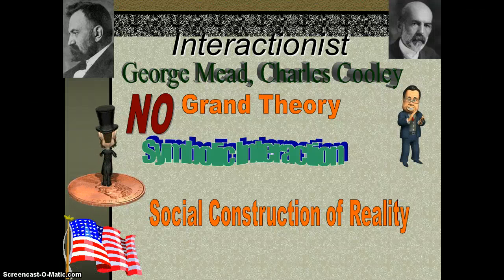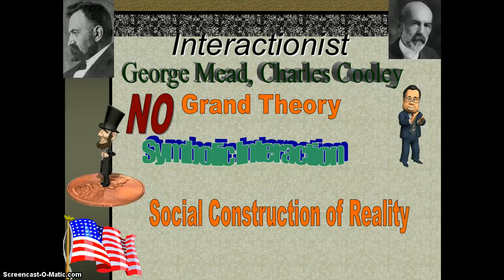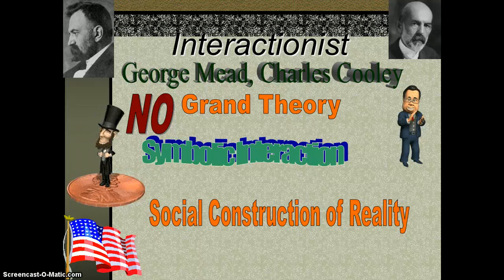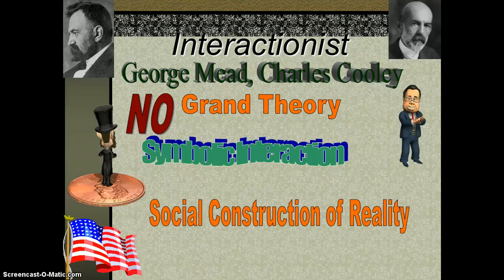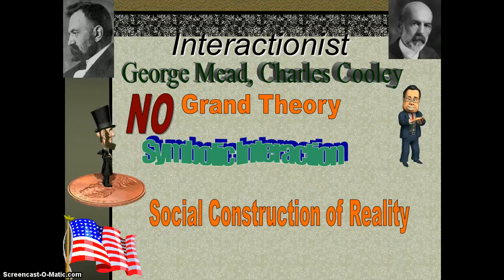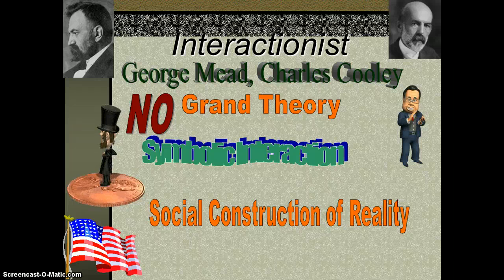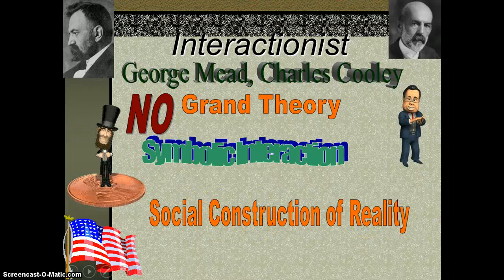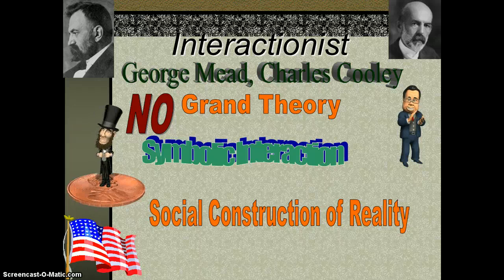R121-Interactionist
Interactionist Perspective